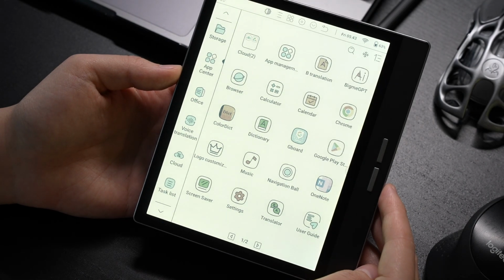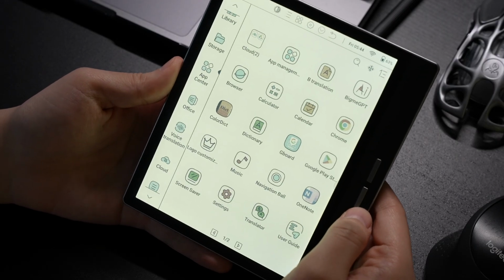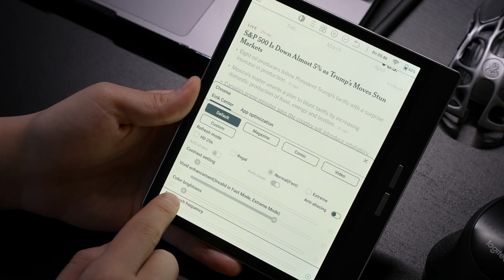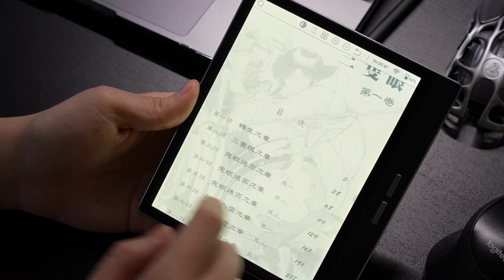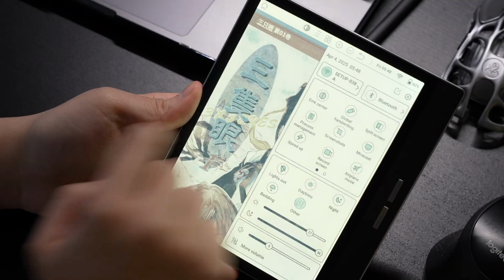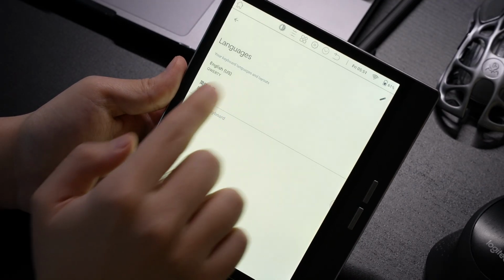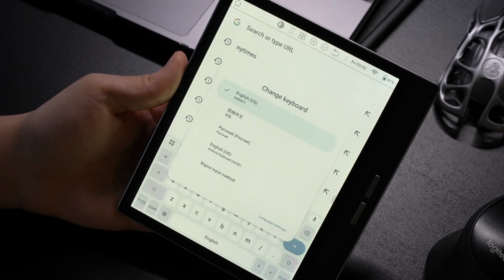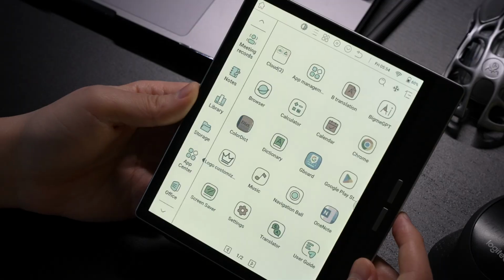Bigme B751C - The Missing Starter Guide 2025 Edition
0:00 Screen Orientation Setup
1:23 Browser Setup and Font & Comic Enhancements
6:47 Keyboard & Input Method Setup
8:34 UI Font Size Setup